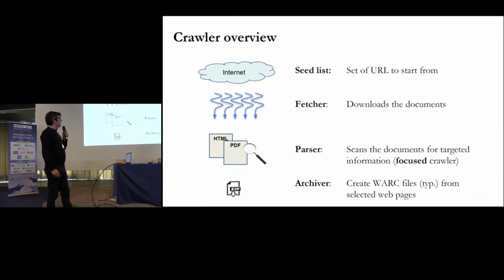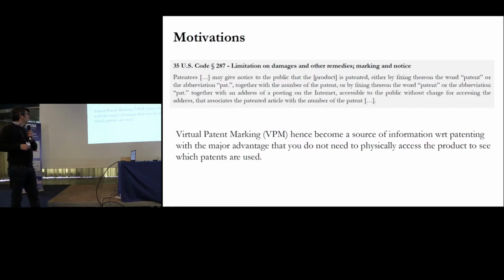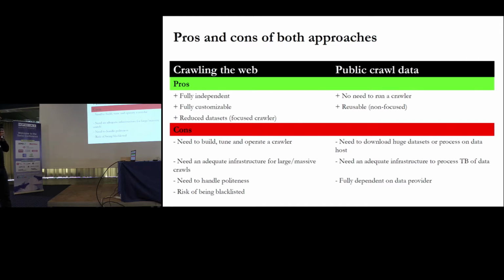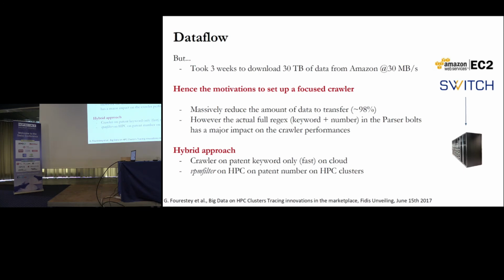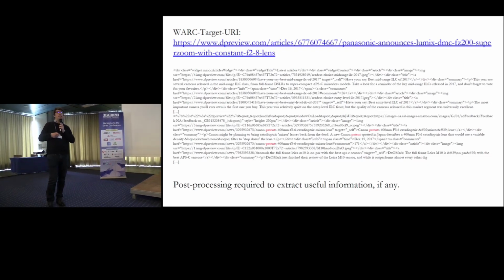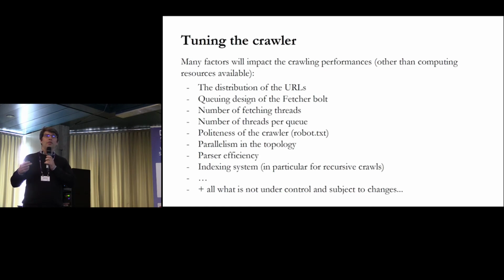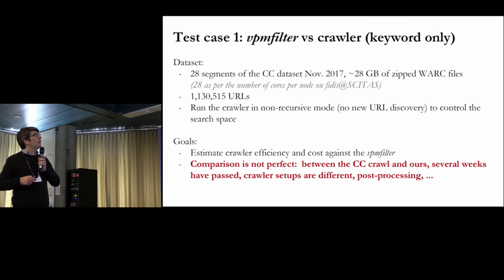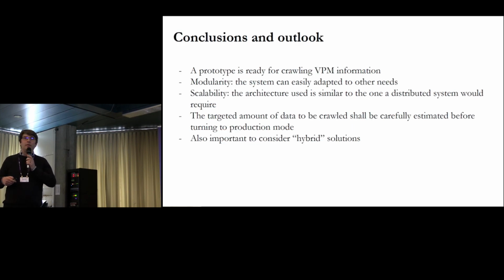Patent-Crawler: A Web Crawler to Gather Virtual Patent Marking Information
In this video from the 2018 Swiss HPC Conference,  Etienne Orliac from EPFL presents: Patent-Crawler: A Web Crawler to Gather Virtual Patent Marking Information.

“We present the prototype of a recursive real-time focused web-crawler. The crawler is built around the Apache Storm technology and the open source project Storm-Crawler. The development of such a crawler was triggered by the chair of Innovation and IP Policy (IIPP) at EPFL which is conducting the IPRproduct project, a project with the ambitious aim of building a large-scale database that directly relates products to patents, based on virtual patent marking. Such a database would be very valuable for estimating the real impact of innovation on the economy, as it would directly connect innovation to the market, and hereby the role of science and federal funding. Building such a database implies developing, tuning, and operating a web crawler, which is not trivial and require an ad hoc infrastructure for large and stable crawls. Details on the design and the implementation of the crawler will be provided. Furthermore, a quality and performance assessment based on a direct comparison with existing tools developed at IIPP that identify pages of interest in CommonCrawl data will be given. The talk will conclude on considerations for conducting massive crawls on a HPC infrastructure.”